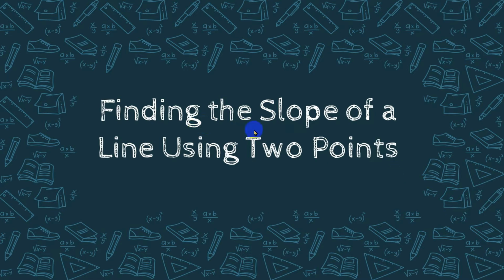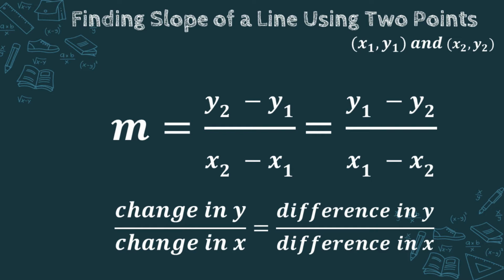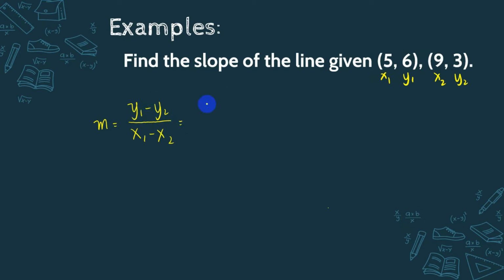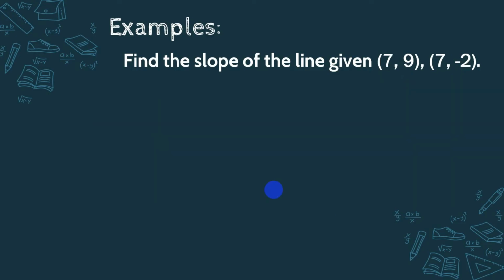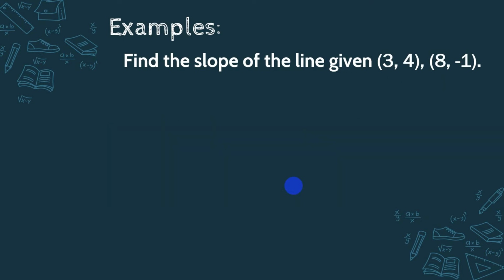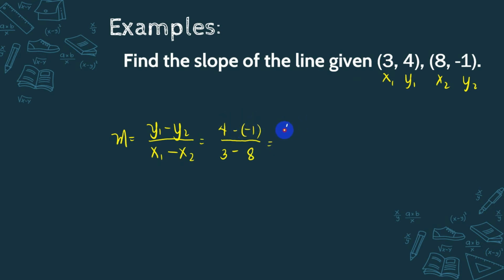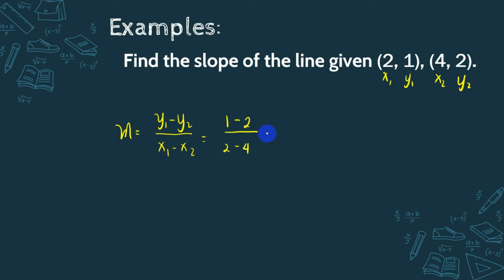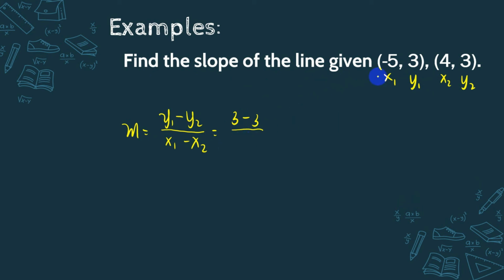FINDING THE SLOPE OF A LINE USING TWO POINTS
Do we need to graph the given two points and draw a line just to find the slope of a line?
No. We don't need to do that.
Watch this video to learn how to use the given two points just to find the slope of a line.